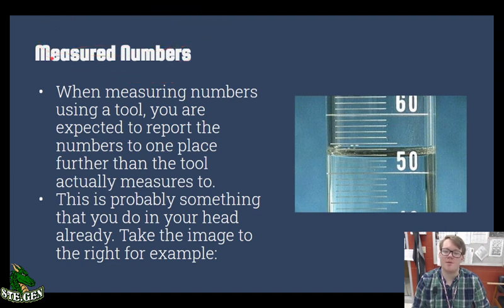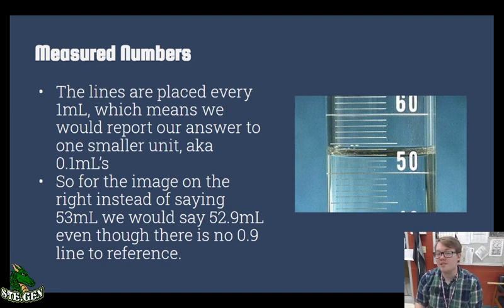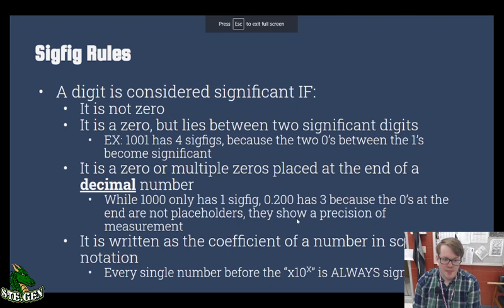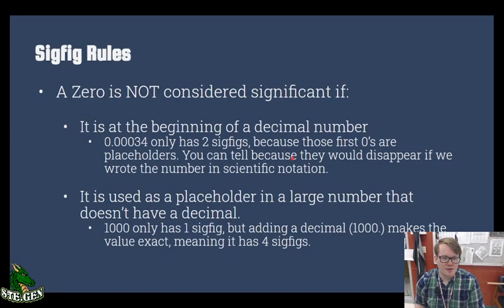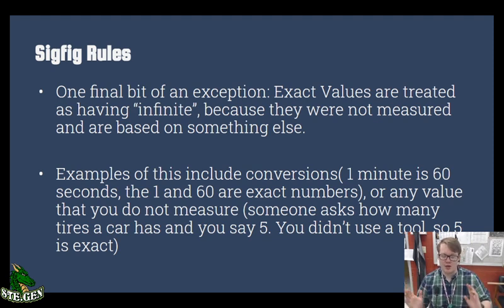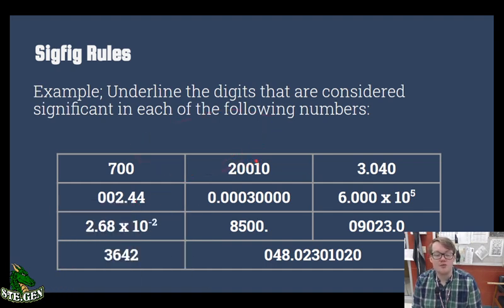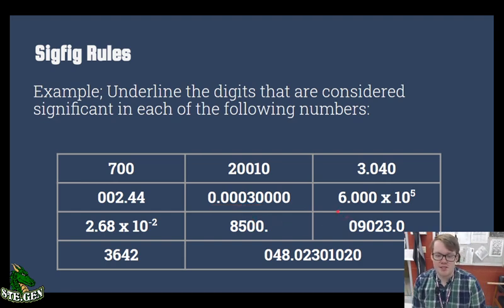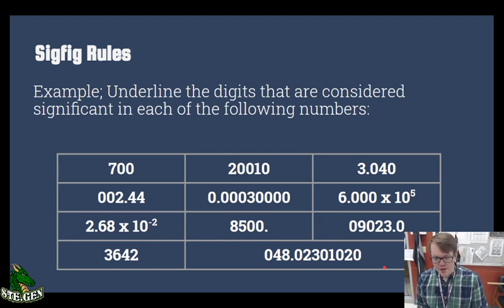What Are Sigfigs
A video about what sigfigs are and how they are used